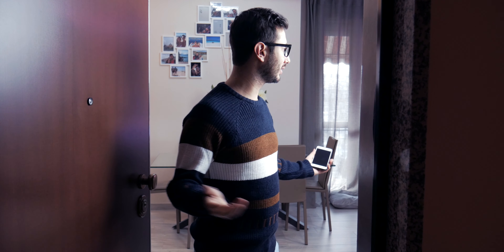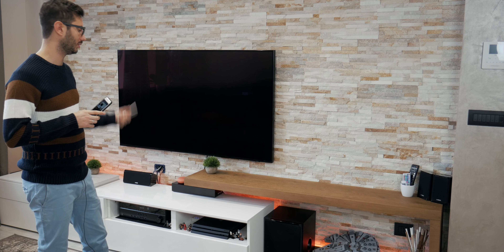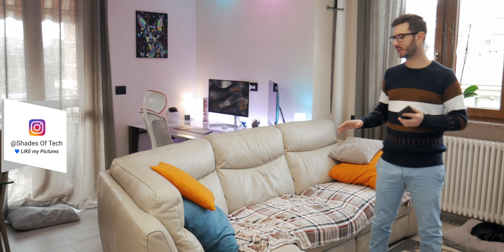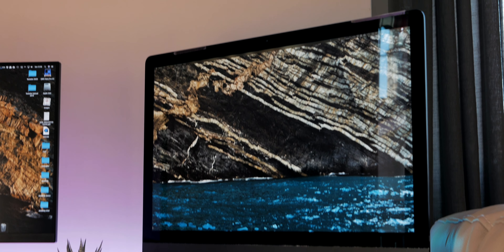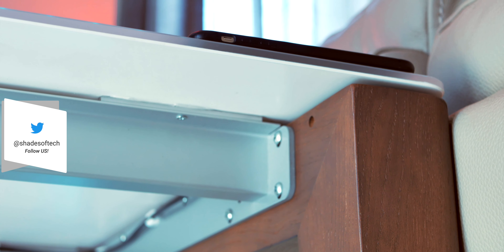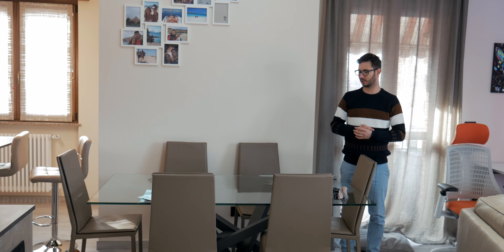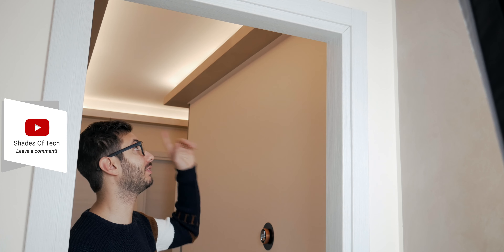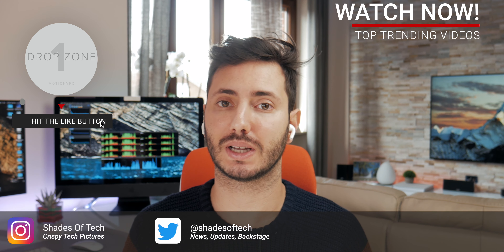Studio Tour 2020 + Giveaway 36$ (closed) | Shades Of Tech ⬡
Welcome to the studio tour 2020 edition! Tell me what you think and find all the product links!

2 - Comment ✓
3 - Watch all the other episodes ✓

✓ Samsung 8k tv
✓ Google Home mini
✓ PS4 PRO
✓ Home Theatre Yamaha 5.1
✓ Green Plant
✓ LEGO Millennium Falcon
✓ iMac 27"
✓ LG 4k monitor
✓ Philips Hue bulb
✓ Philips Hue strip
✓ AirPods Pro
✓ Google Nest Thermostat
✓ LGOLED C9

►► Studio Gear

ⓞ TV: Samsung 8k 65 Q950R
LG OLED 65 C9 4k HDR+

ⓞ Microphone: Deity V-LAV mic

►►Credits